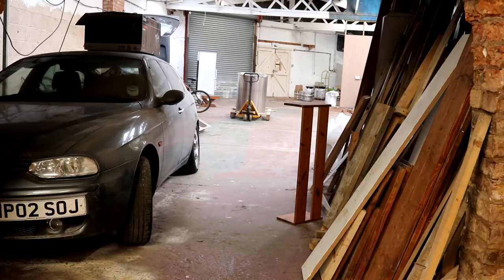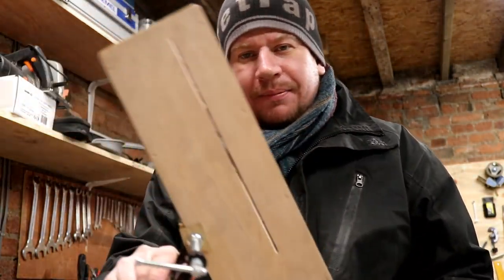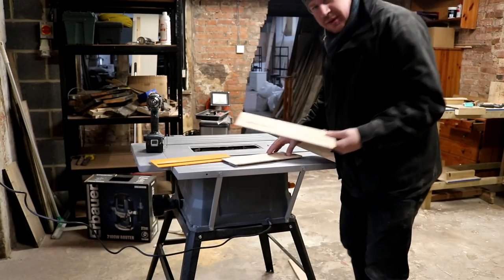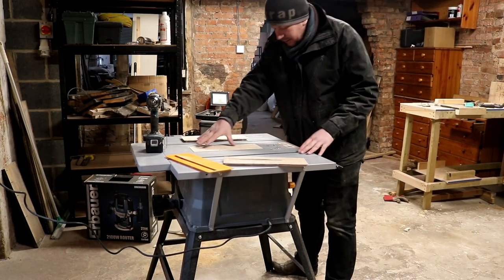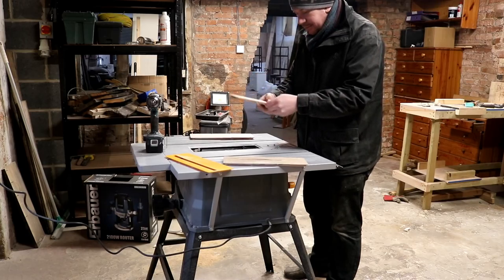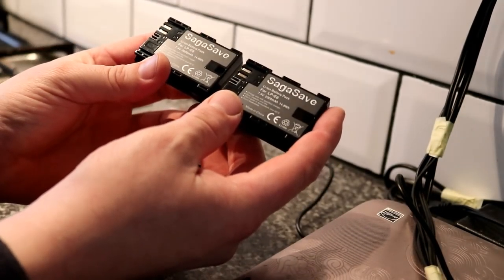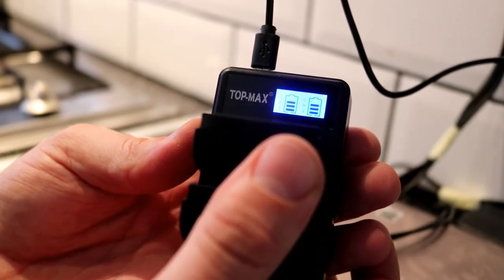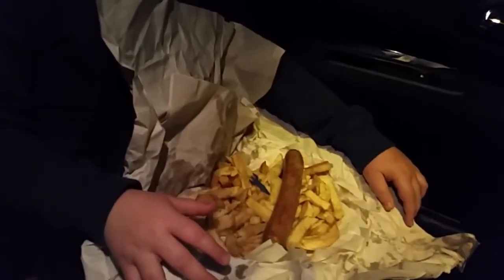Back To School ~ Plus Table Saw Inserts